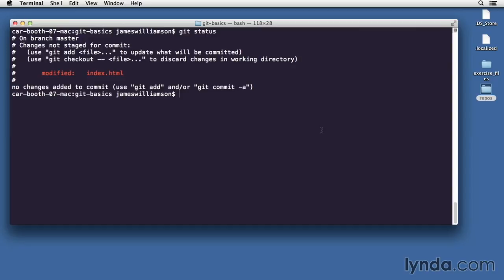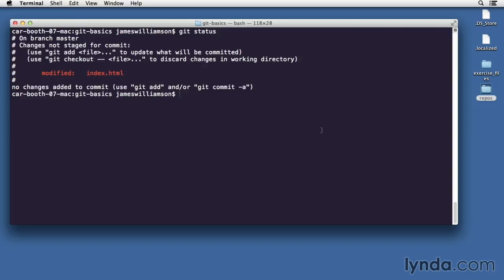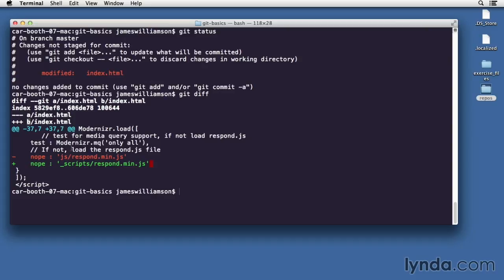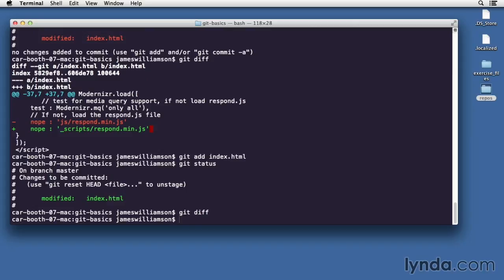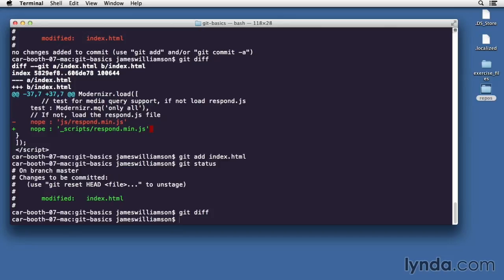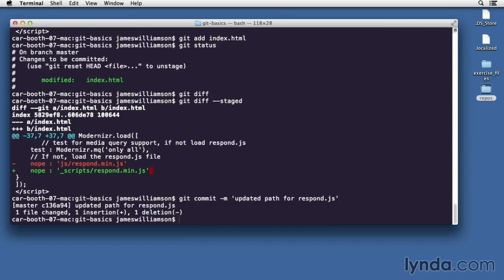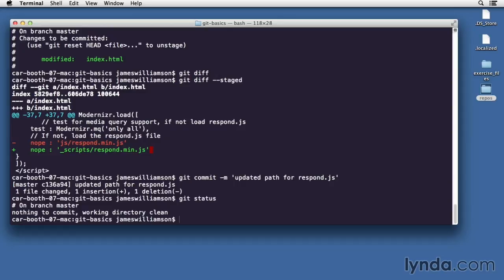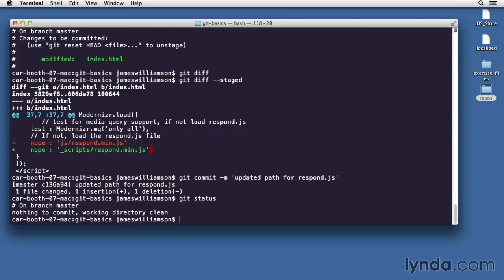03 11 Checking differences